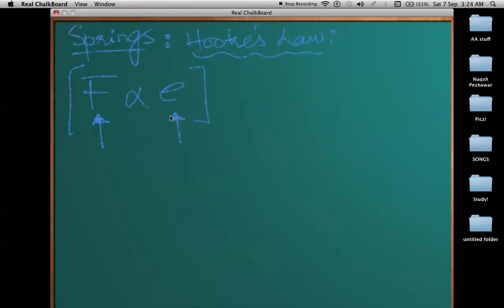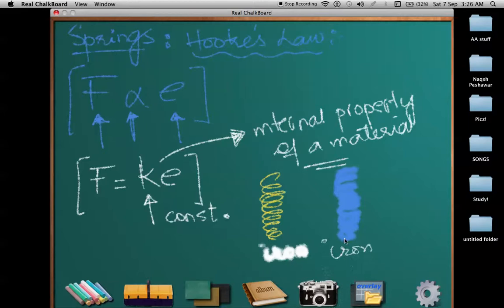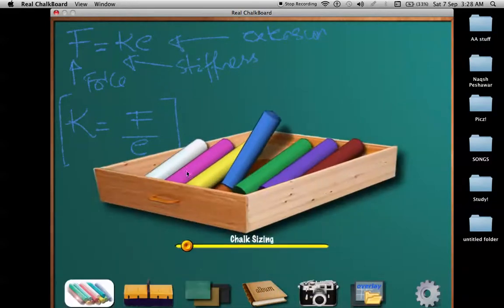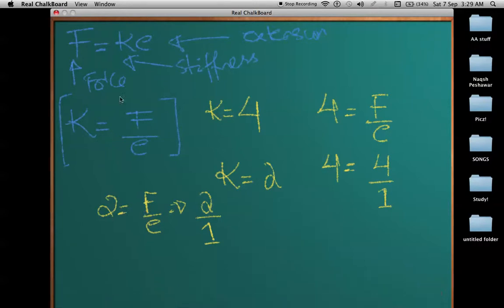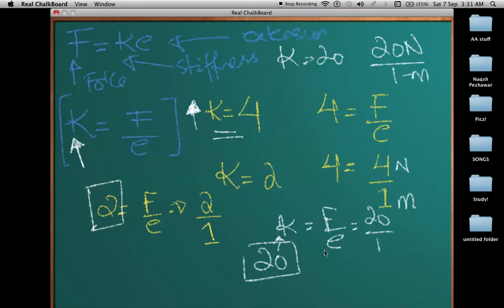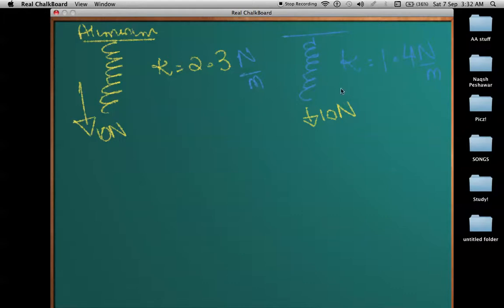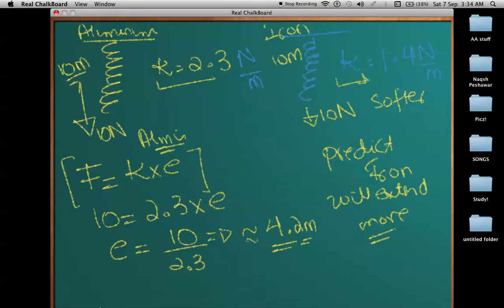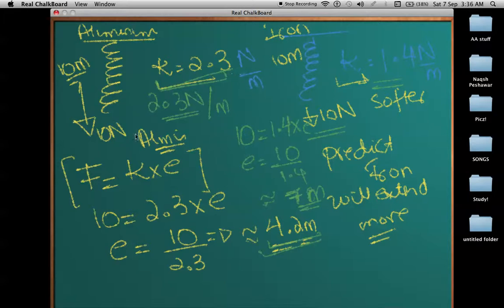Springs - Lect 2 - Interpretation of the 'k' in the Hooke's Law The stiffness of the spring